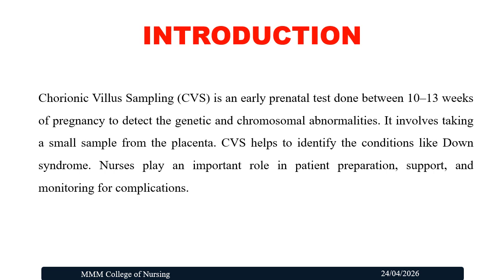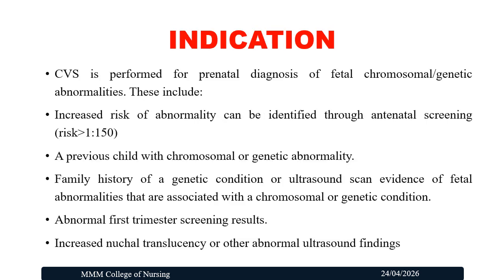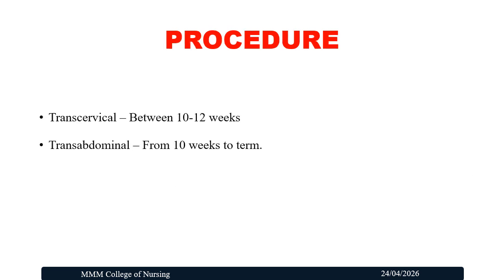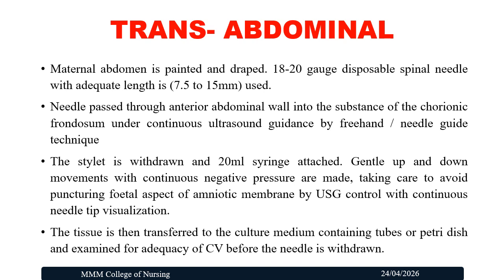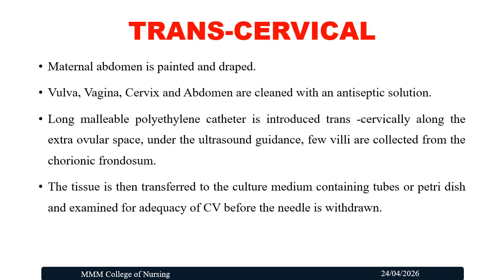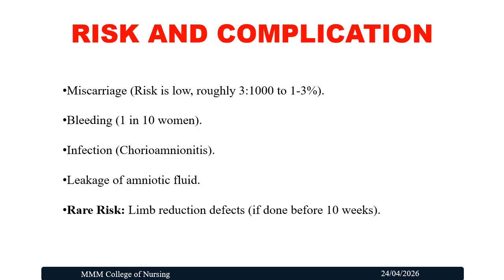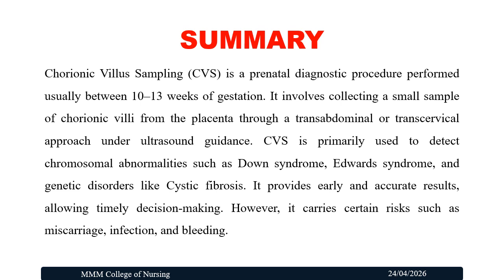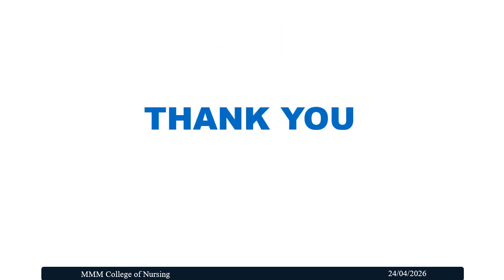CHORIONIC VILLUS SAMPLING